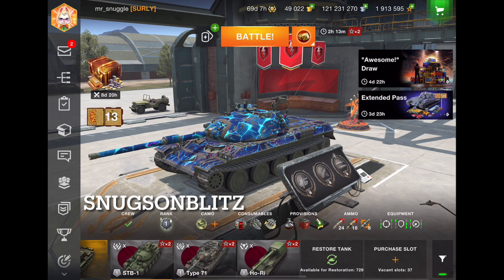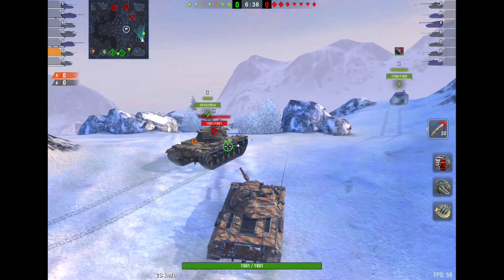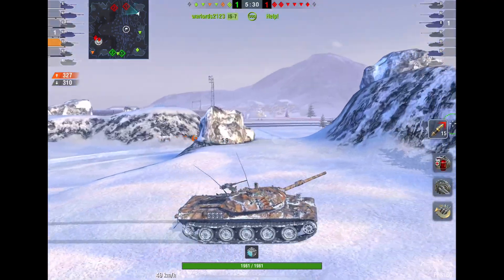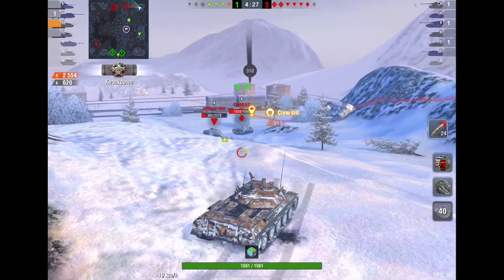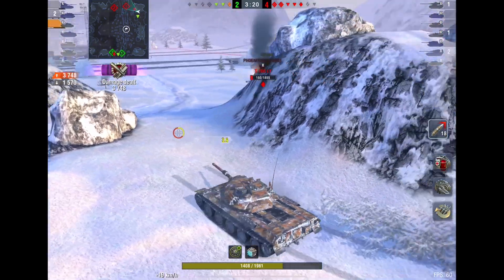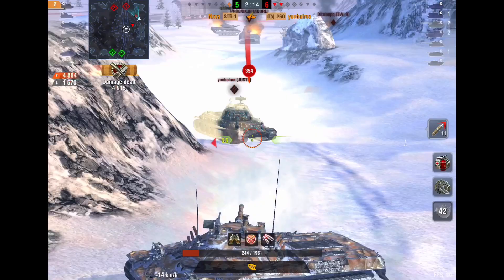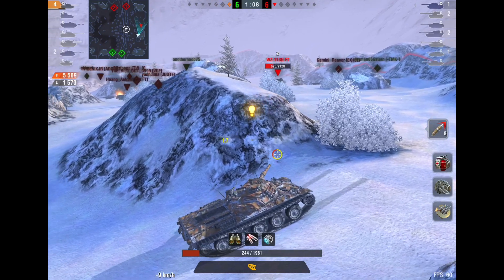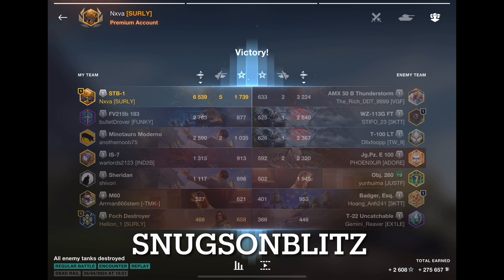CARRY Time | STB